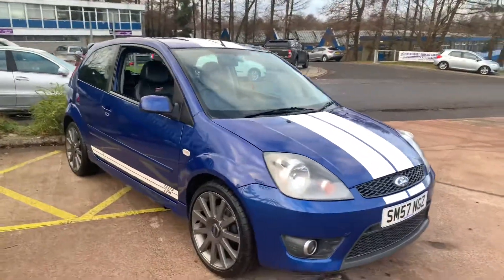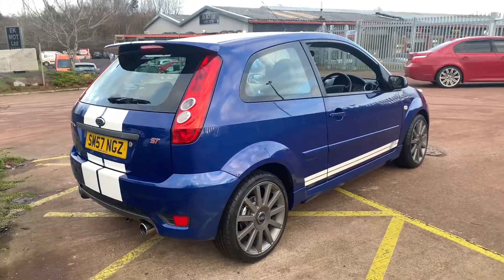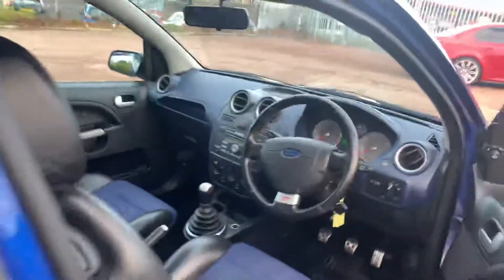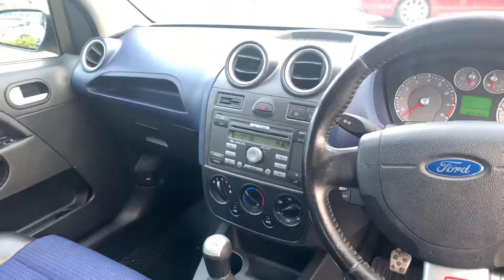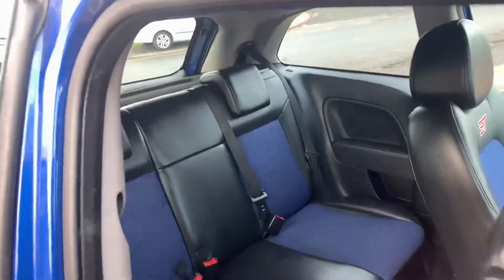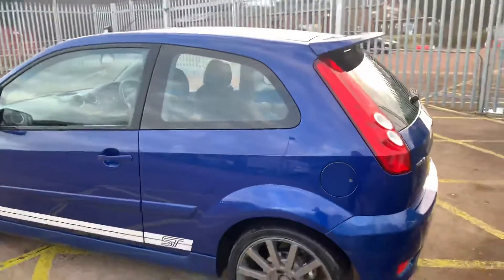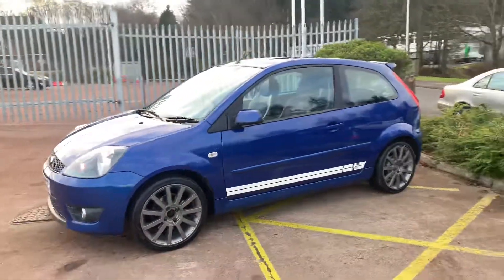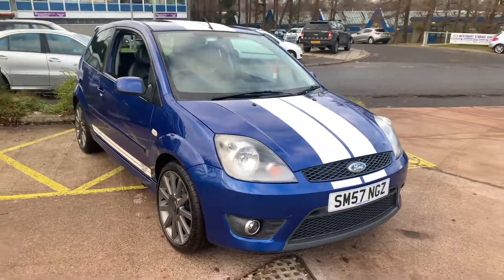2007 57 Ford Fiesta ST at TVS Car Sales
Walk round video of 2007 57 Ford Fiesta ST offered for sale at TVS Car Sales in East Kilbride, Glasgow